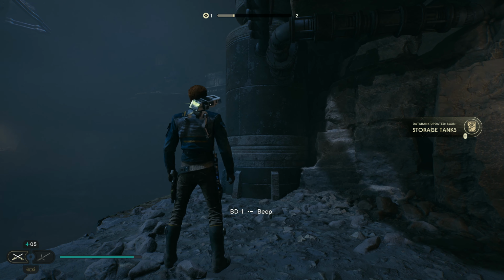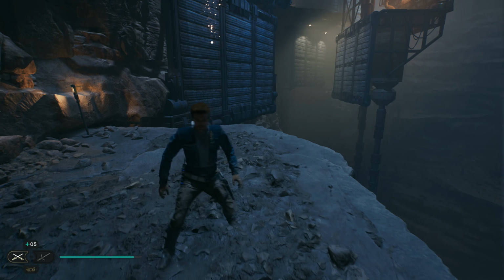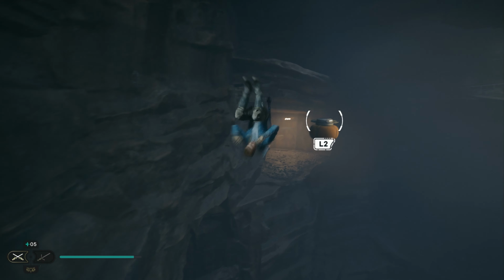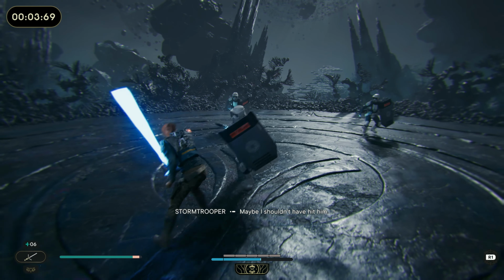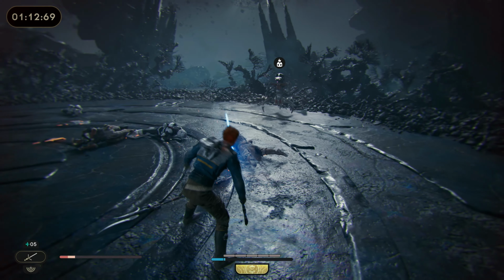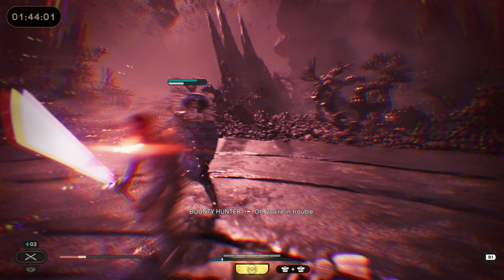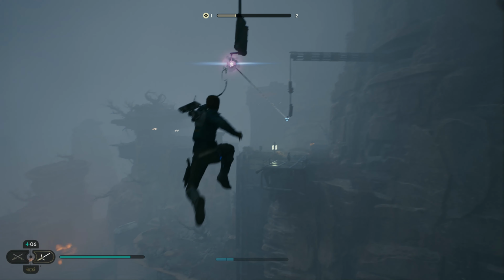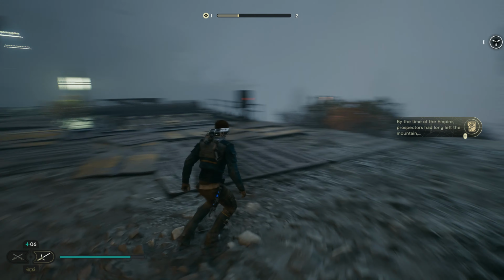Trying Another Fratured Power | Let's Play Star Wars Jedi: Survivor #74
Star Wars Jedi: Survivor is an action-adventure game developed by Respawn Entertainment and published by Electronic Arts. A sequel to Star Wars Jedi: Fallen Order (2019), it was released on PlayStation 5, Windows, and Xbox Series X/S on April 28, 2023. The game received generally favorable reviews.